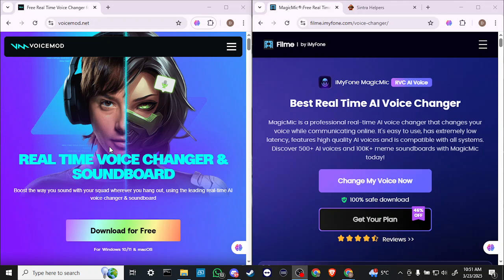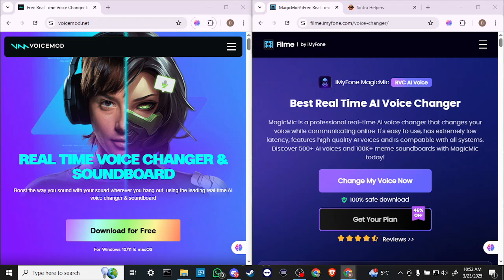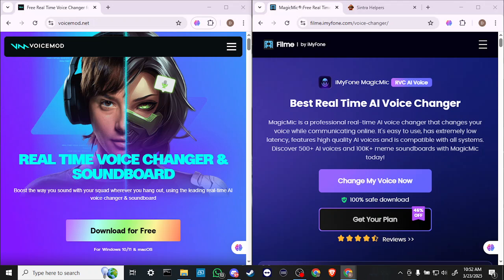Voicemod Vs Magicmic - Which Voice Changer Is Better? (2025)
Compare Voicemod and MagicMic to see which voice changer offers better sound effects, customization, real-time voice modulation, and overall user experience.